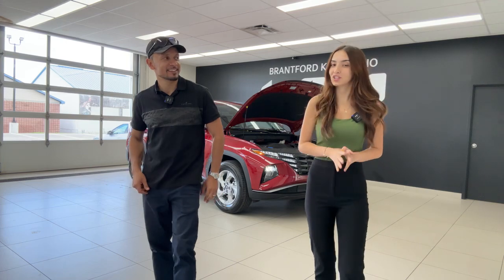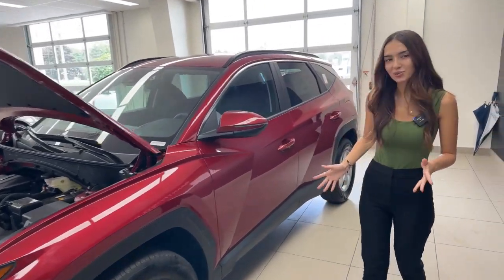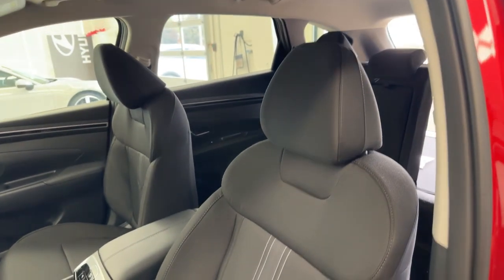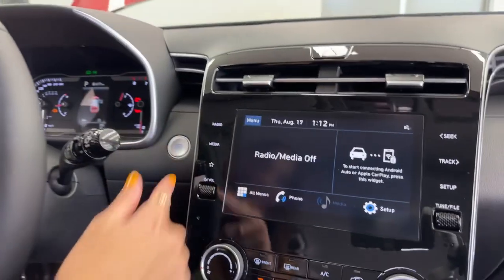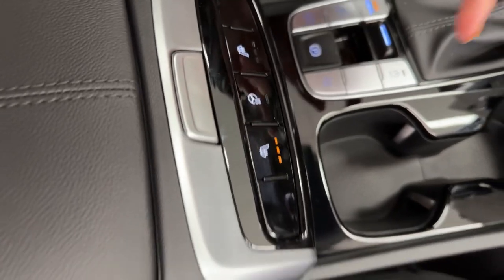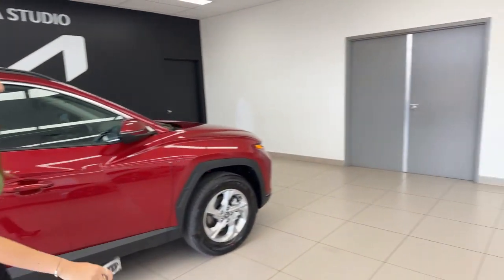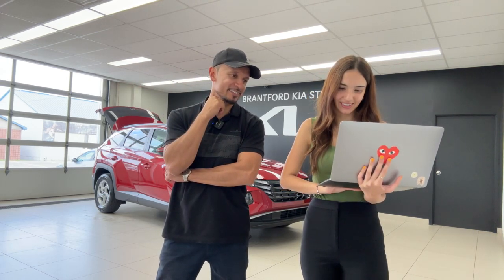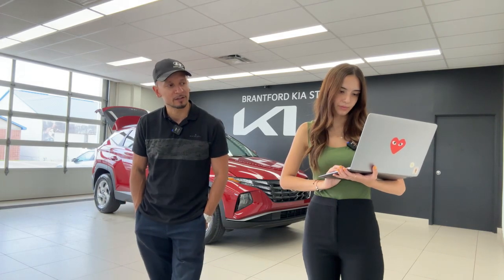2023 Hyundai Tucson Preferred + AWD - Incredible Value!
The Hyundai Tucson is a fantastic 5 Seater SUV offering great passenger and cargo space! The Preferred trim brings some great comfort and safety features to the table. With available AWD we think this vehicle is truly Canadian weather ready!

SPECS:
2.5 L 4 Cylinder Engine
HORSEPOWER: 187
TORQUE: 178 LB-FT
5 Passenger
H-TRAC AWD

Some Key Features Include:
Heated Front Seats + Steering Wheel
Full LED Headlights
Adaptive Cruise Control
Blind Spot & Forward Collision Warning + Avoidance
Push To Start & Remote Start

Looking to buy a vehicle in Ontario?